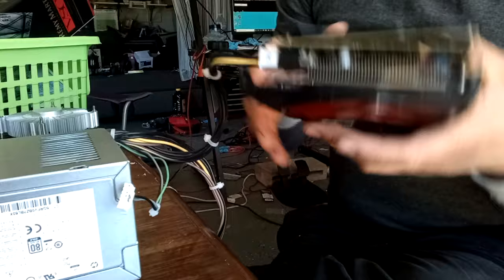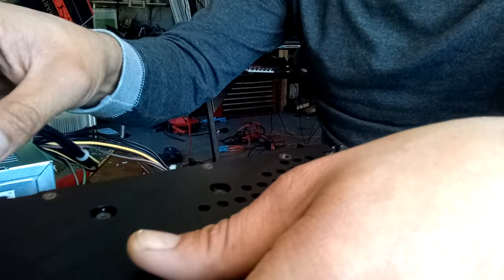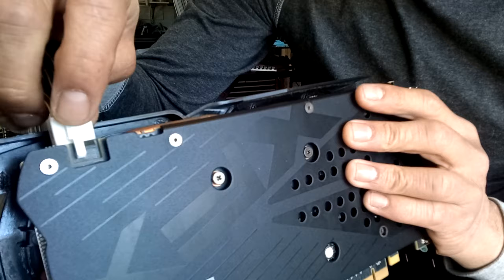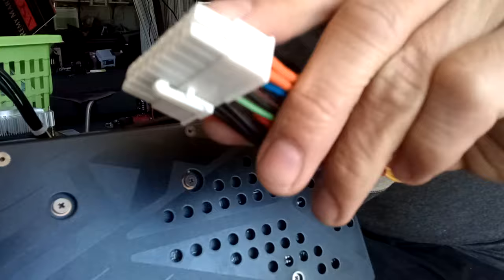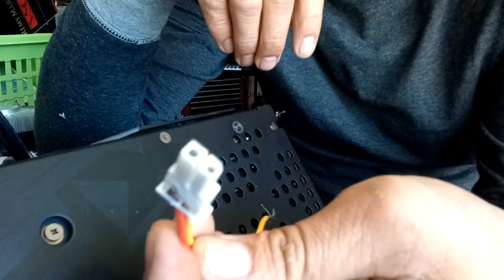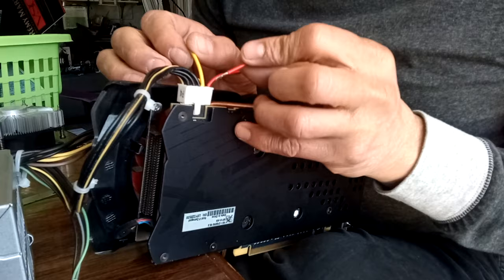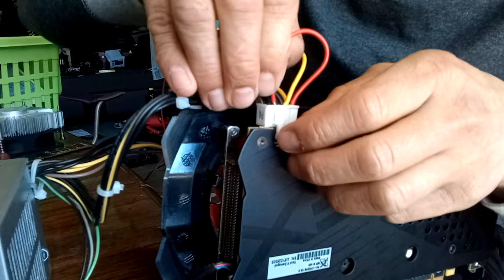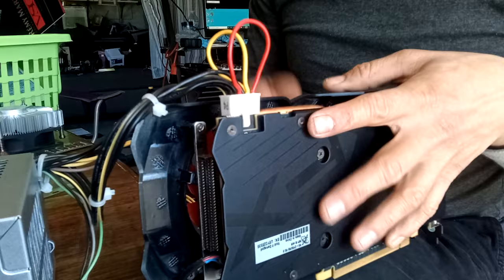How to use a 6 pin power supply on a 8 pin graphics card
How to do a little wiring using a six pin power supply on a 8 pin gpu .